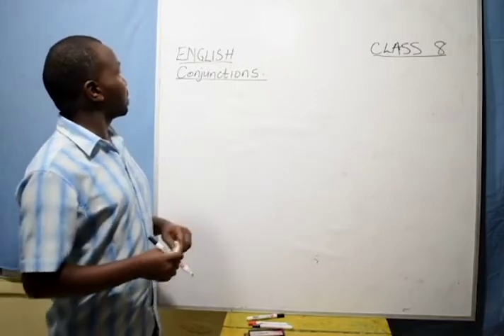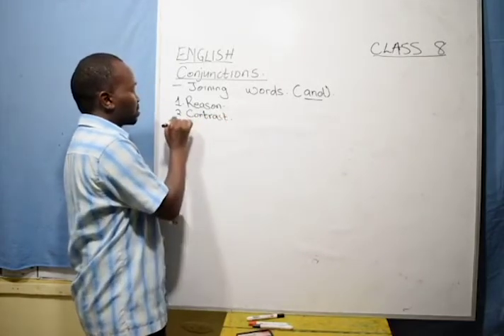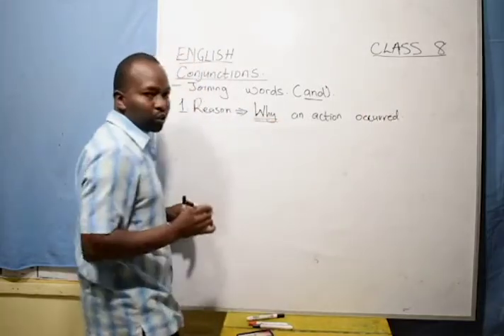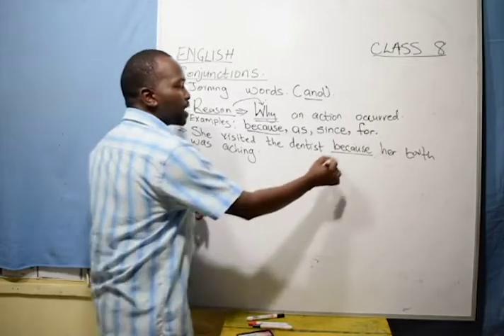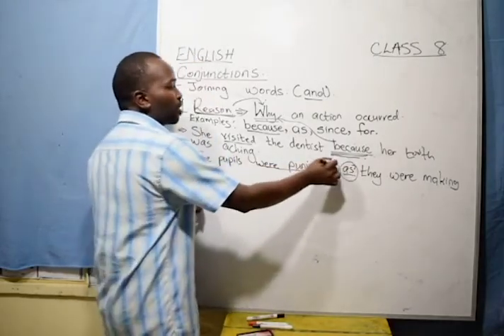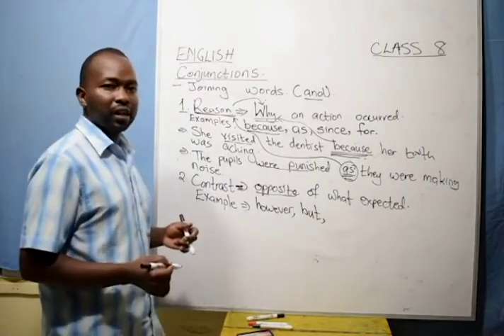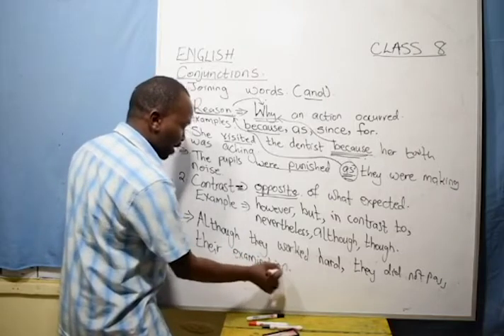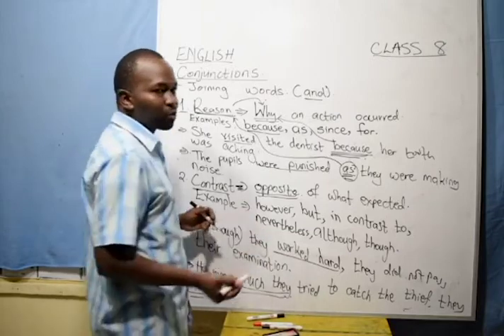Class 8 - English (Conjunctions)